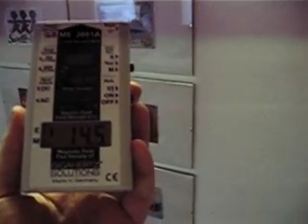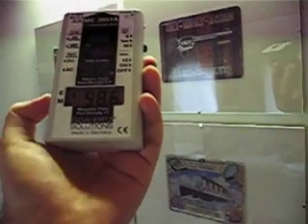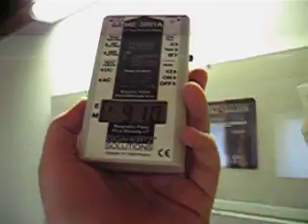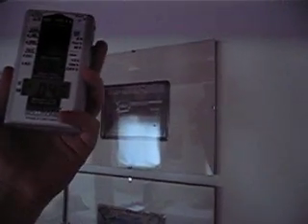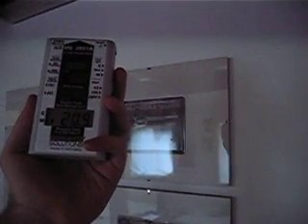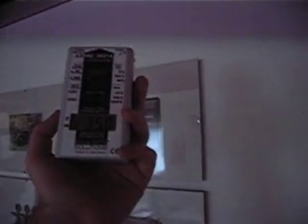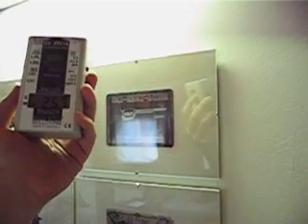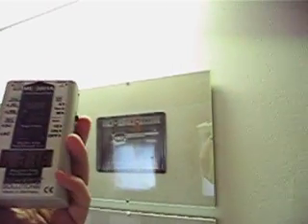Fluorescent Light Bulbs Elecro Magnetic Fields Test - altermedicine.org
Fluorescent Light Bulbs Elecro Magnetic Fields Test, experts say to remove them from your room, I did not find a really high emissions of Electric and Magentic fields, but still better buy a regular bulbs.

- LEARN HOW TO PROTECT YOURSELF AGAINST HARMFUL WIRELESS; MOBILE NETWORKS; RADAR EMISSIONS; MICROWAVES; ELECTROMAGNETIC FIELDS AND MUCH MORE it has many useful tips, you will become an expert after you read my e-book.